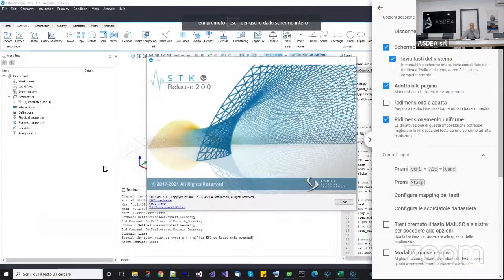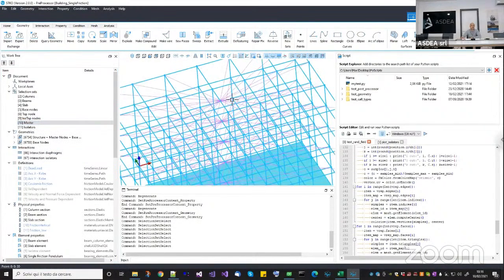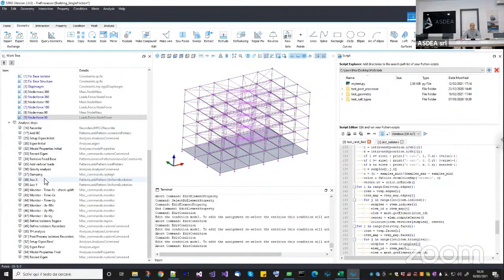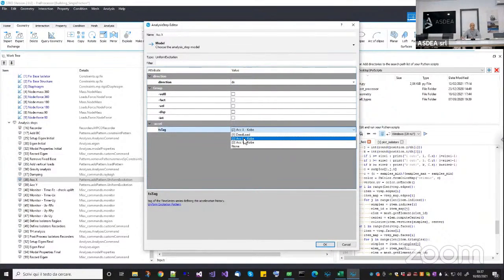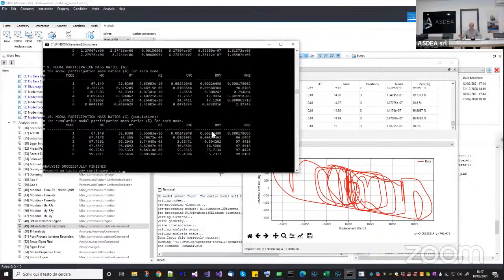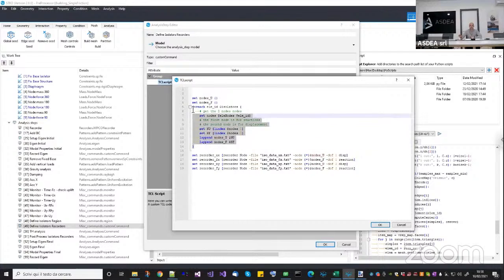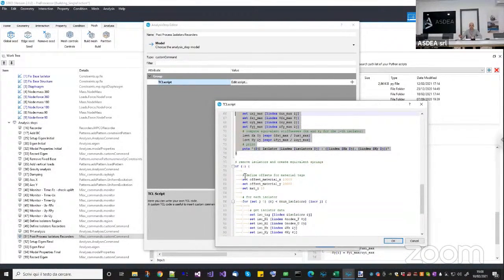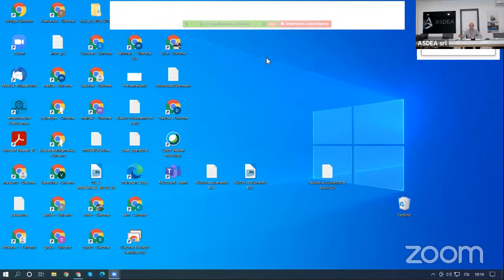Seismic Isolation using Friction Pendulums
This e-learning course focused on using friction pendulums for modeling seismic isolation. You will learn how to choose the right friction pendulum element in OpenSees, choose and calibrate the friction model, compute an equivalent (effective) elastic spring for the modal analysis, and to run multiple NLTH analyses with different ground motions using the same model in STKO.
0:00 Welcome and Introduction to the topic of seismic isolation using friction pendulums
00:50 Introduction to STKO v2.0 and the NEW FREE license
4:10 Preview of what the python scripting interface can do: example of how to manipulate mesh (apply a Gaussian random field (GRF))
6:15 Materials provided for the webinar (download them here
7:00 Opening the example model and explaining the parts (orientation, geometries, nodes for rigid diaphragm, selection sets,   etc.)
12:36 Using the Friction Pendulum -creating the friction model (Coulomb 1)
25:10 Setting up the Eigenvalue analysis
27:58 Analyzing the base-isolated model
29:35 Running a Static gravity analysis
31:00 Apply damping
32:35 Setting the monitors and which to choose
36:44 How (and why) to set an Eigenvalue analysis after the timehistory analysis
43:00 Opening the analysis results, reading them, and viewing them in the postprocessor
46:40  Compute an equivalent (effective) elastic spring for the modal analysis
49:00 How to create an Isolator region (region command to contain all element tags for isolators)
56:25 How to compute the equivalent stiffness using a customer command: post-process isolator recorders
1:09:38 Final results
1:13:24 Q&A